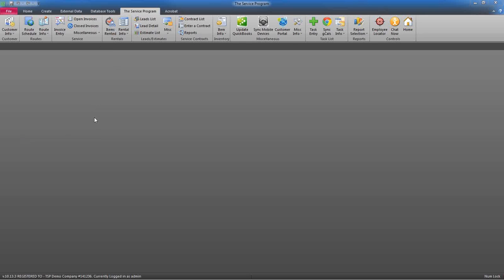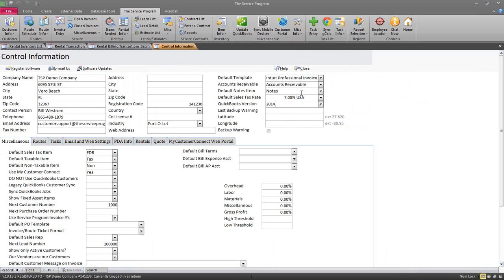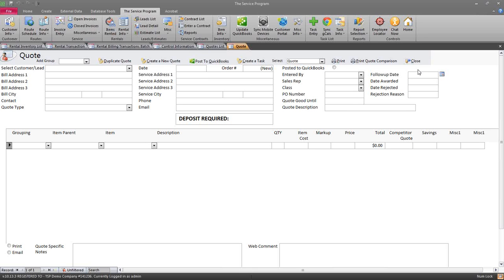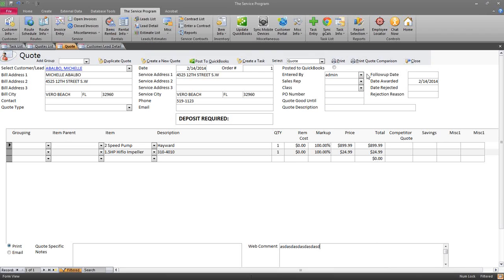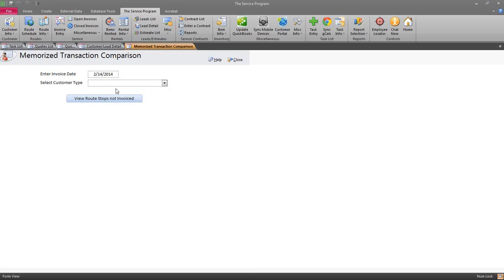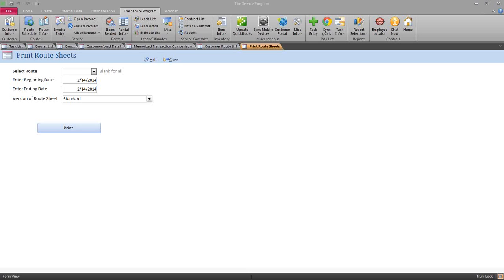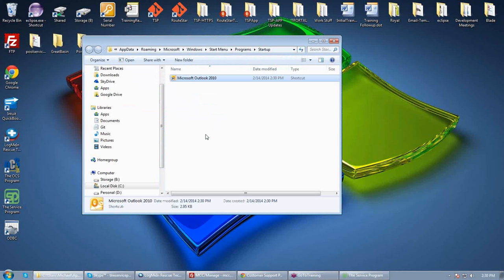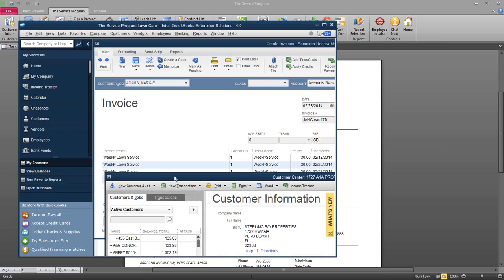Open Discussion Q A Class (2/14/2014)